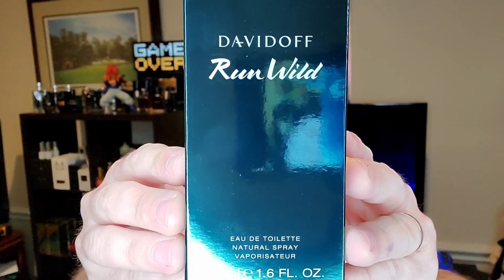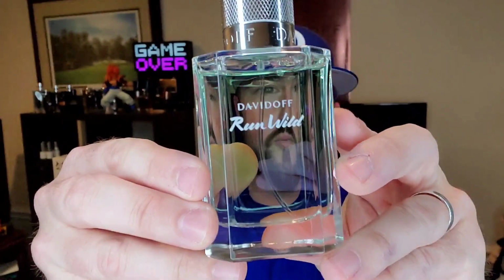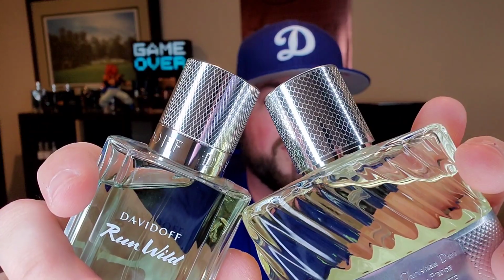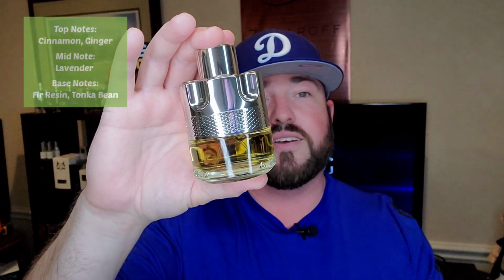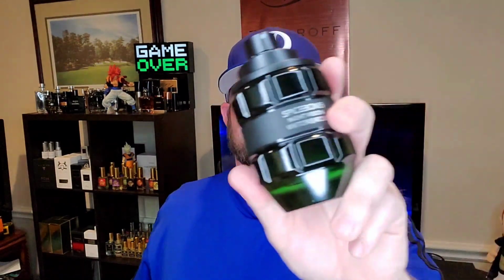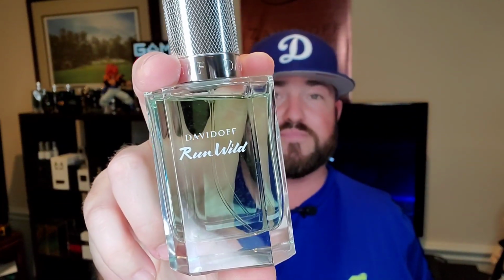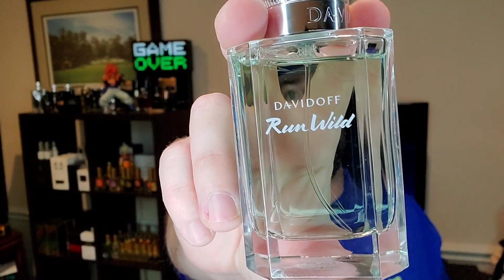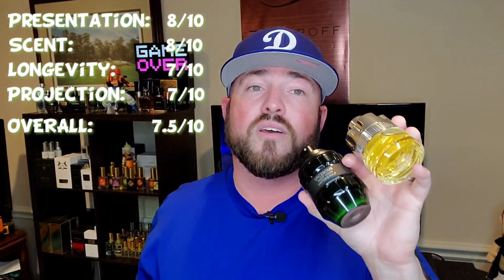Davidoff Run Wild FRAGRANCE REVIEW | Underrated Cheap Fragrance?